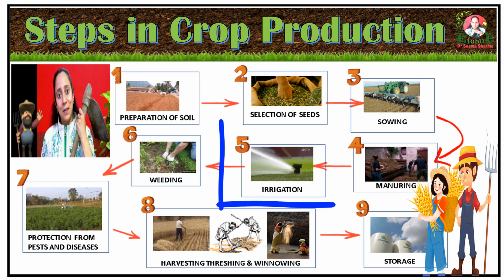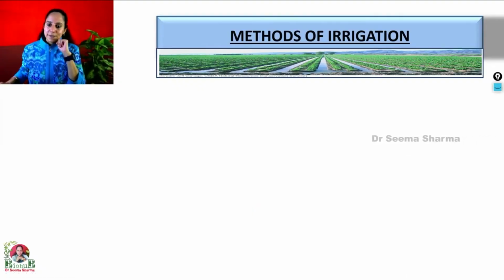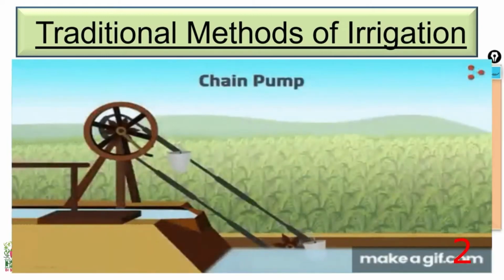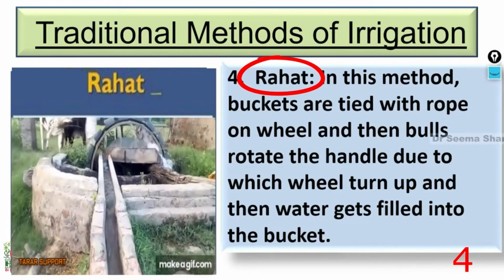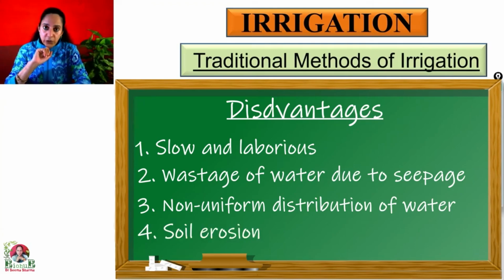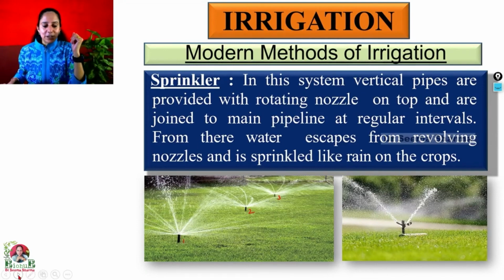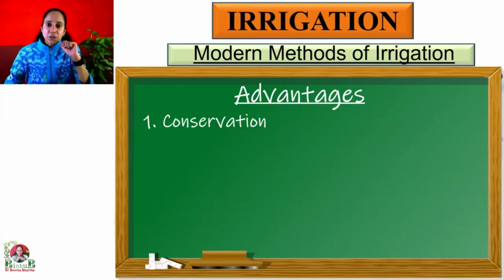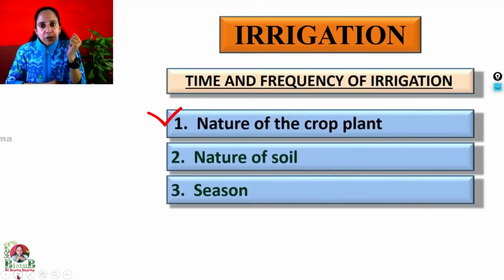Irrigation: Class 8 Science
It is one of the important and basic step of Crop Production. In this video you will get to know about
1. Meaning of irrigation
2. Classification of  chart of methods of irrigation
3. Methods of irrigation and their sub types
4. Difference between traditional and modern methods
5. Advantages and disadvantages of  traditional as well as modern methods of irrigation.
6. Reason of gradual switching over to modern methods of irrigation
Step 5: Irrigation
 I have supplemented this video with  pictures, flow charts and visual clips related to the content for better understanding for Class 8 students (CBSE and ICSE).  Picture based flow of information of this video will help you to understand  and analyze  the importance of this steps of crop production in  simple way. So, do watch it till end.
Timeline for this video :
0:00 Opening Remark from Paddy Fields of Assam
0:12 Meaning of irrigation Management
0:53 Sources of water
1:00 Classification of methods of irrigation
1:30 Traditional Methods of Irrigation
3:05 Advantage
3:19 Disadvantages
3:57 Modern Methods of Irrigation
5:24 Advantages
5:53 Disadvantages
6:18 Time and frequency of irrigation
6:47 Closing remark